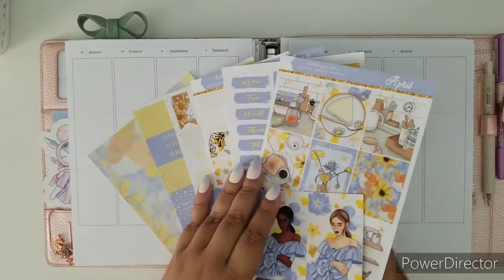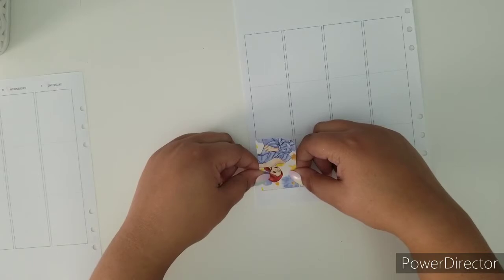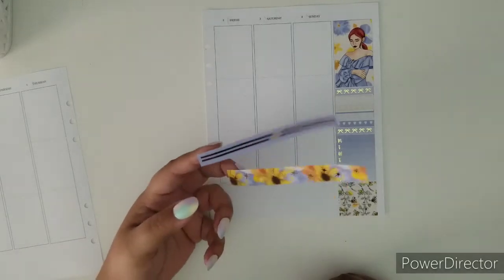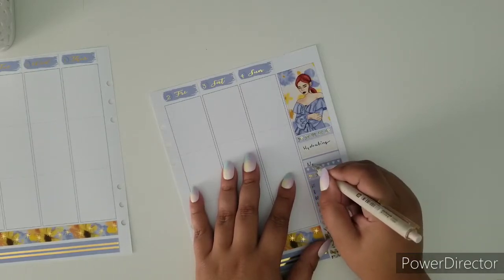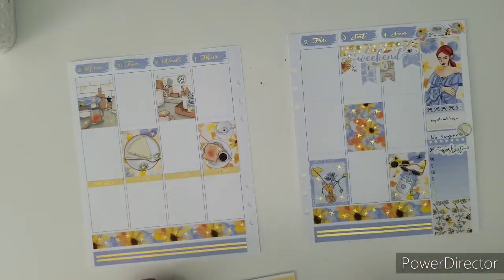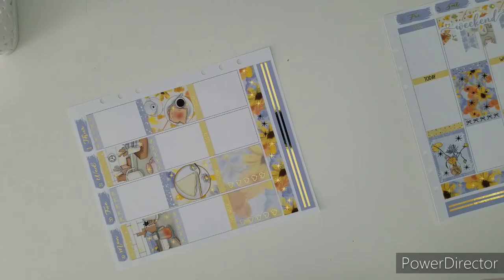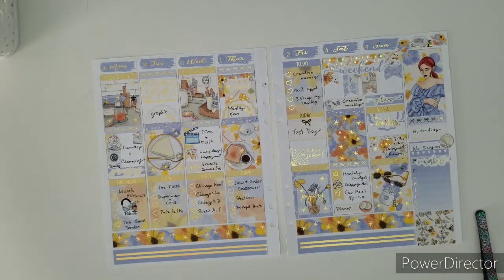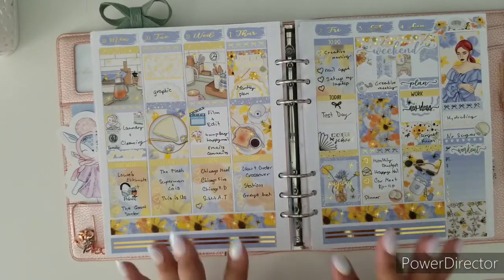Plan With Me Ft. April